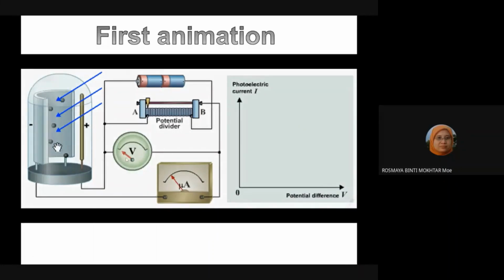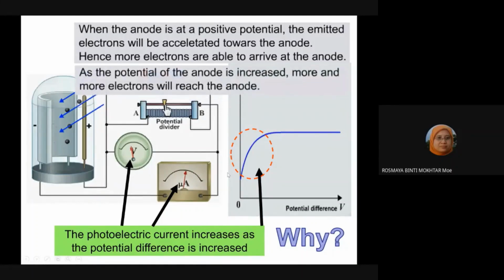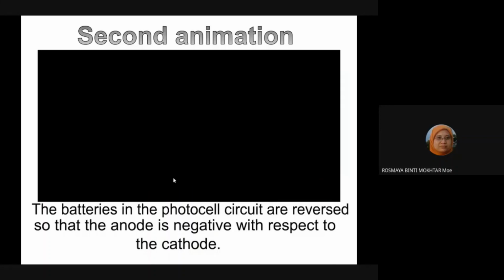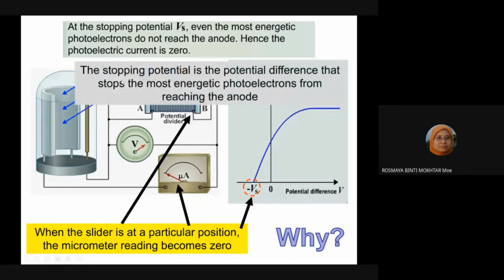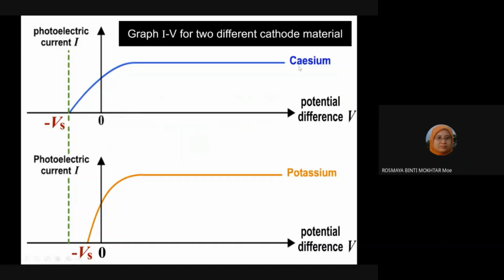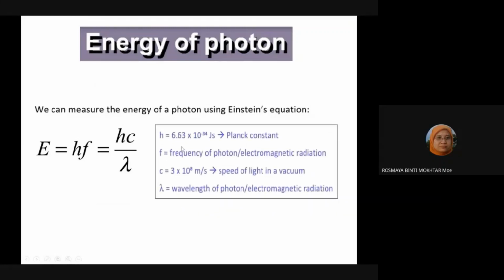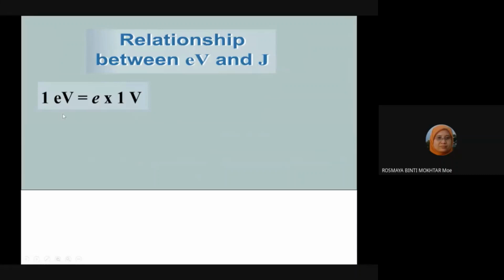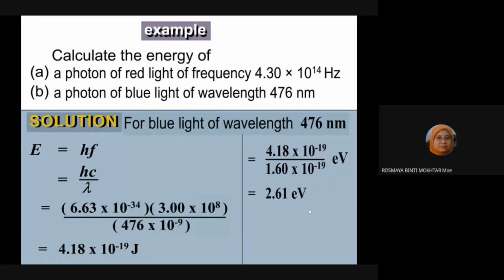Stopping Potential and Energy of a Photon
The stopping potential refers to the voltage difference required to stop electrons from moving between plates and creating a current in the photoelectric experiment. The minimum amount of energy that is required to eject an electron from the metal surface is known as the work function. Photons are electrically neutral. Photons have no mass, but they have energy E = hf = hc/λ. Here h = 6.626*10-34 Js is a universal constant called Planck's constant. The energy of each photon is inversely proportional to the wavelength of the associated EM wave.